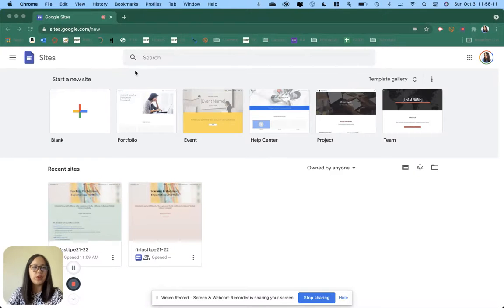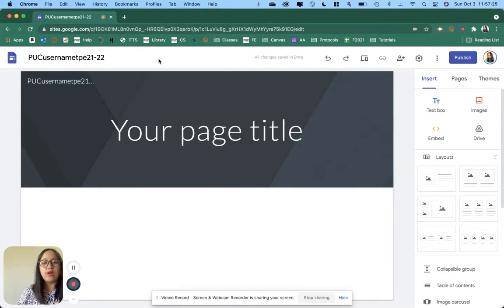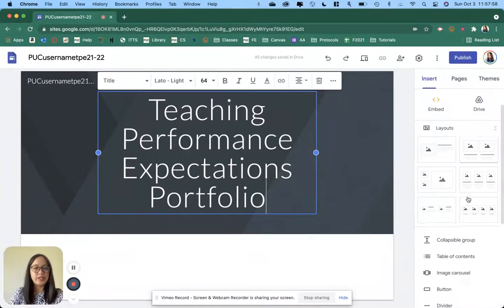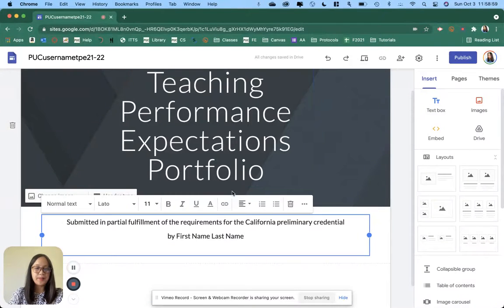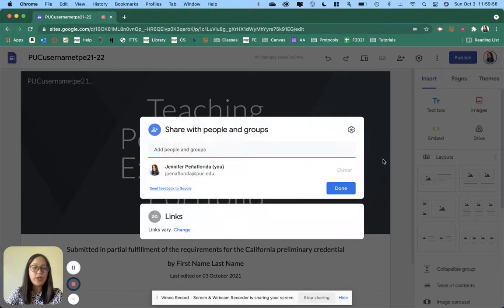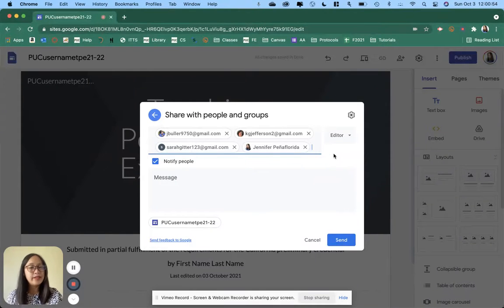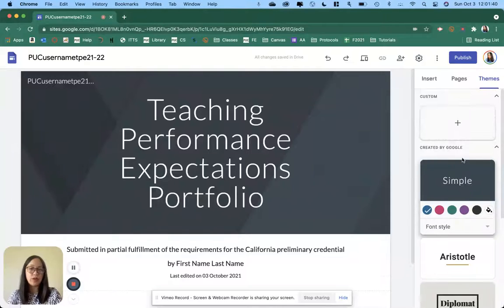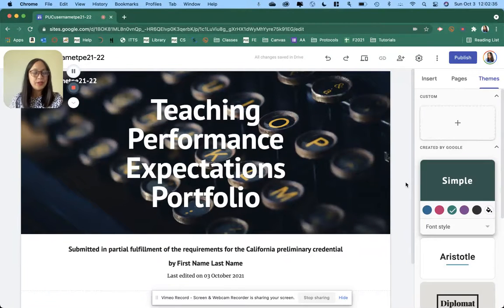TPE Portfolio #1: Creating Google Sites & Sharing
This tutorial walks you though creating your Google Sites and home page and sharing with your PUC education professors.